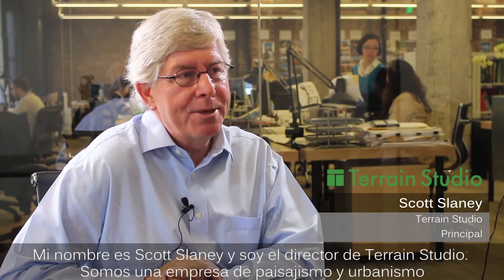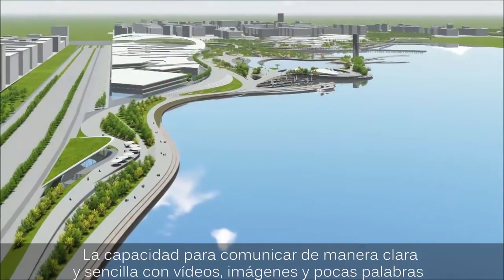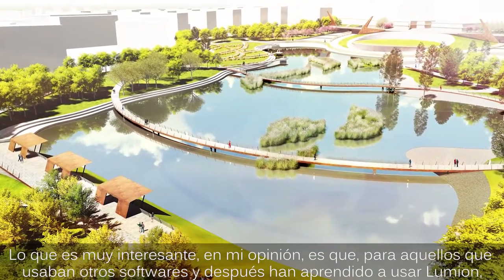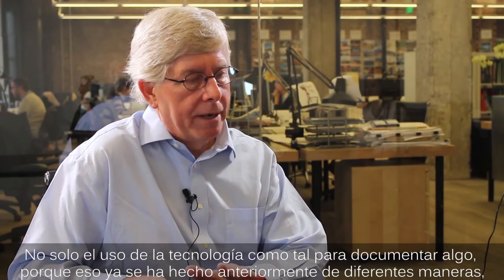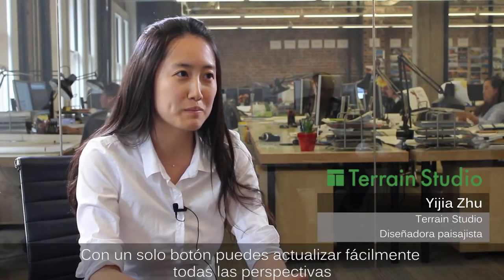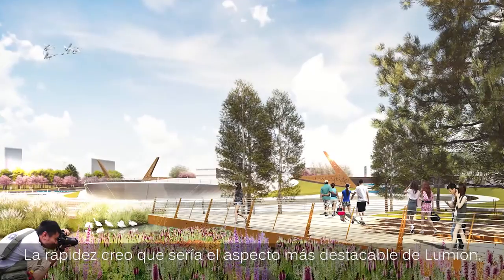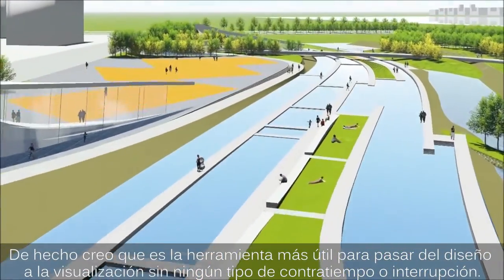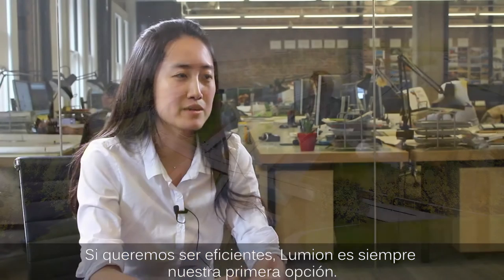Entrevista: Como usar Lumion como herramienta de diseño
Entrevista subtitulada en Español.
El equipo Lumion habló con Scott Slaney, director de Terrain Studio y Yijia Zhu, diseñadora de paisajes del estudio, para averiguar cómo utilizan Lumion como herramienta de diseño en su flujo de trabajo habitual.
Descubre como Lumion puede ayudar a diseñar tus proyectos.